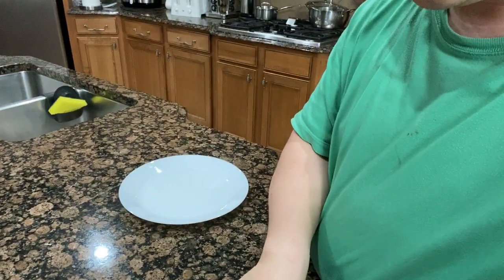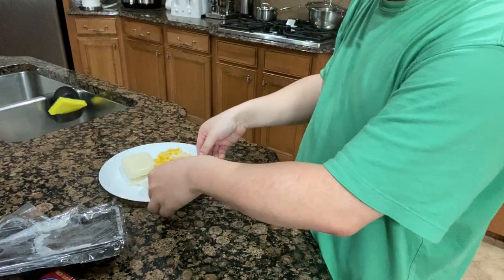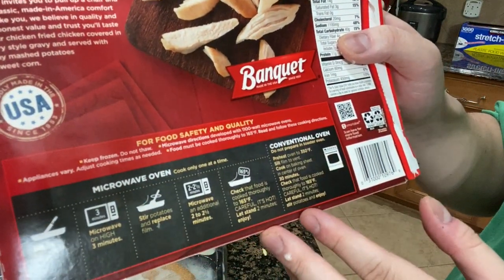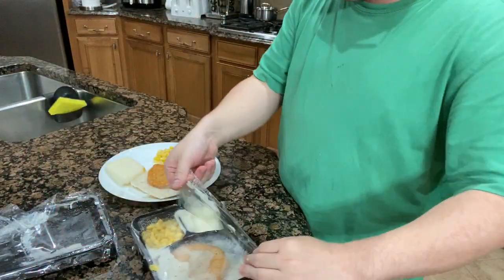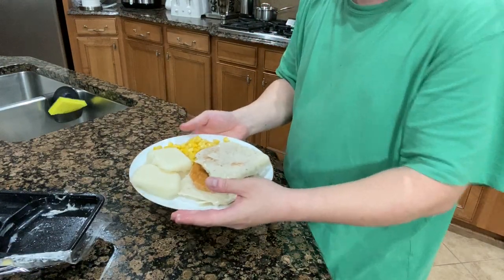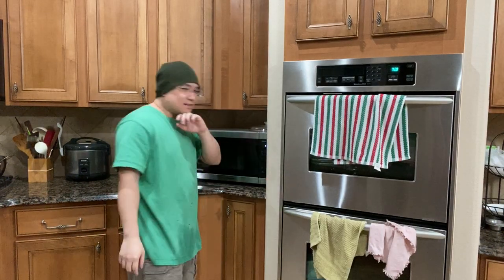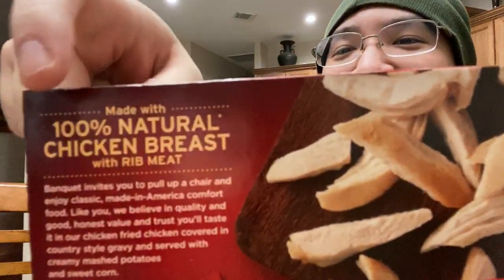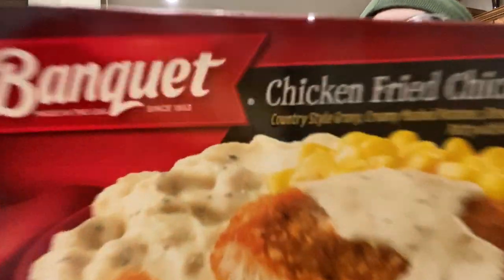Banquet Chicken Fried Chicken Meal (July 2020)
I'm also on Instagram, Twitch, Twitter, ect... Username is @davidakhoa